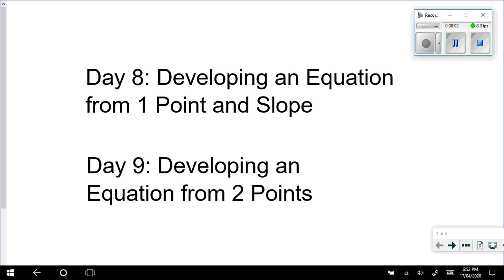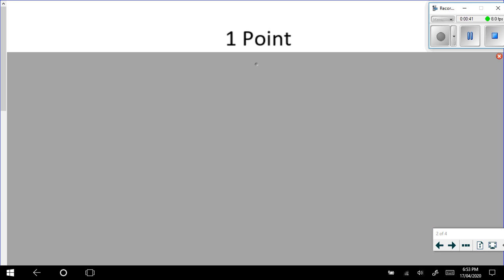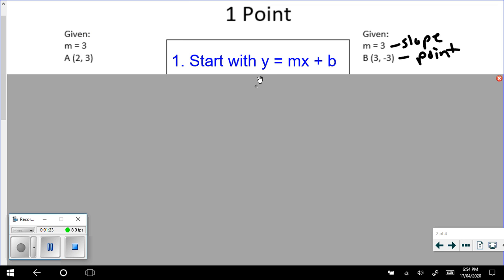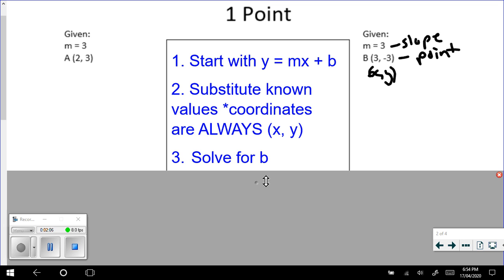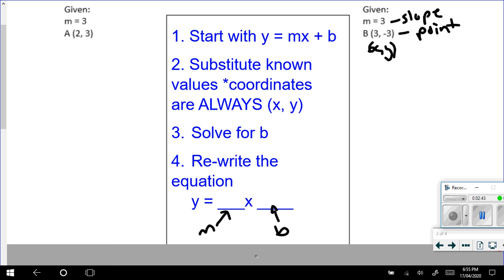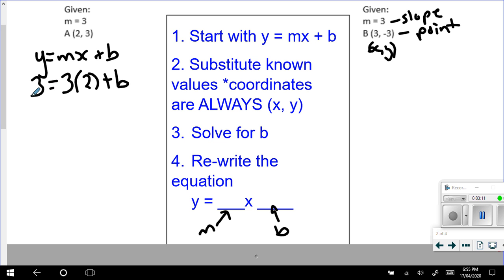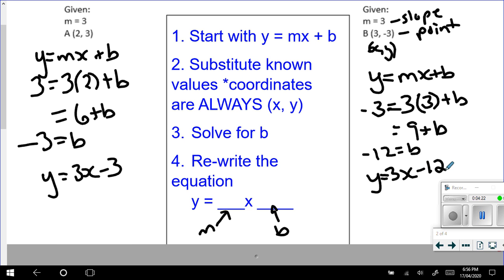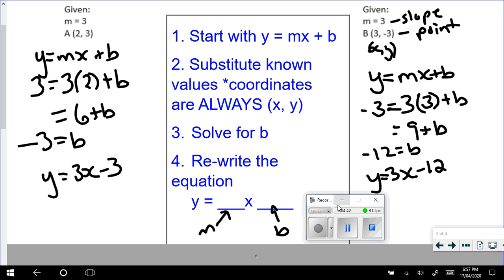1D 6 8 One Point